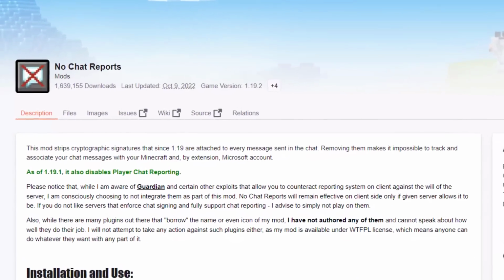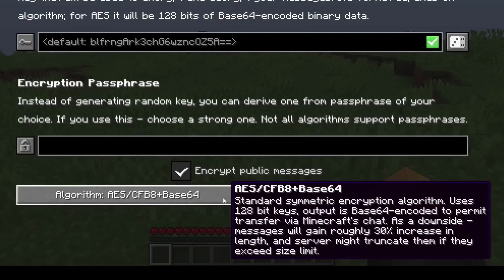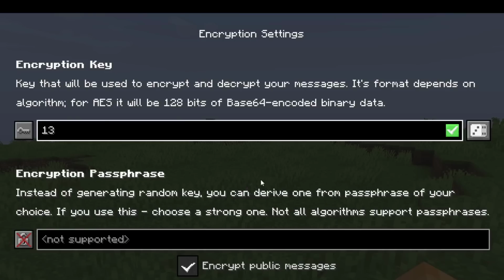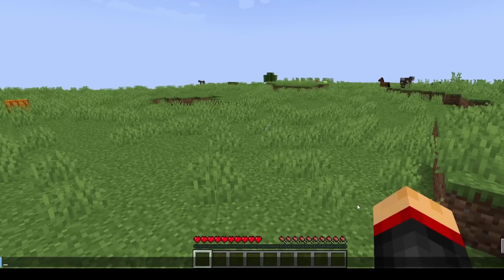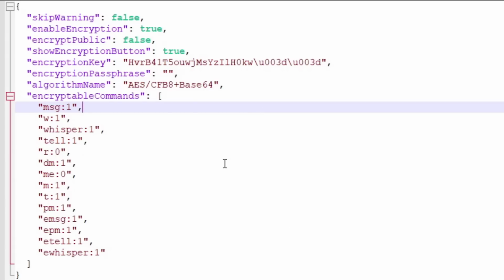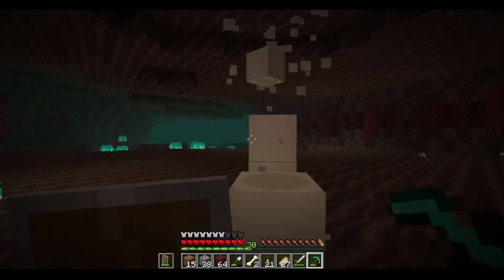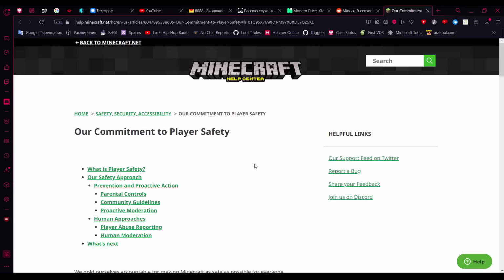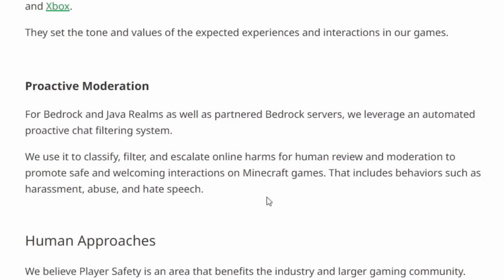The Ultimate Weapon Against Minecraft's Chat Reporting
Today I want to show you one of the best weapons we might have in war on chat reporting - chat encryption.

TIMESTAMPS:
00:00 Intro
00:40 Part I: Basics
03:26 Part II: Advanced Stuff
05:16 Part III: Recommendations
09:07 Part IV: The Realms Question
12:58 Epilogue

MODPACK INFO:
The modpack I am playing in the background is called The Pastel Gardens. It is for 1.18.2 Forge, I have made it myself.

Vivaldi - Concerto for 4 Violins in B minor, rv 580, I. Allegro [Il Giardino Armonico]
Vivaldi - Concerto for 4 Violins in B minor, rv 580, III. Allegro [Il Giardino Armonico]
Mozart - Duo for Violin and Cello, 1st Movement [IC Strings]
Paganini - Variations on the Carnival of Venice op. 10 [Marco Fornaciari and Orchestra]
Shostakovich - String Quartet No. 1 in C major op. 49, II. Moderato
Shostakovich - Jazz Suite No. 2 Vi. Waltz 2

CREDITS:
Atomic Shrimp for "For now, let it be within us alone" meme.